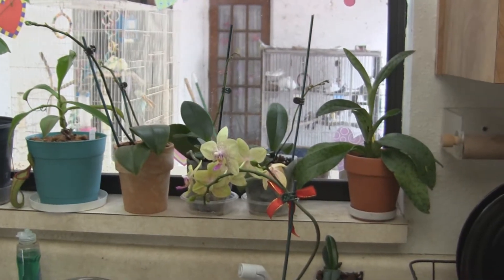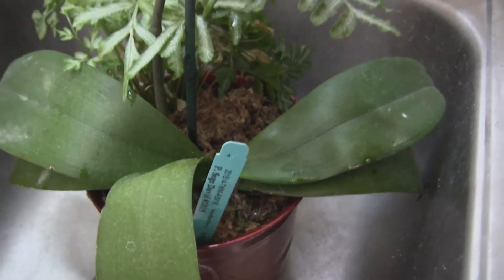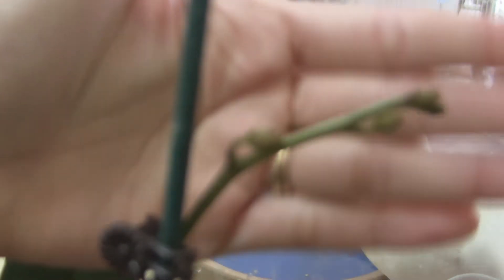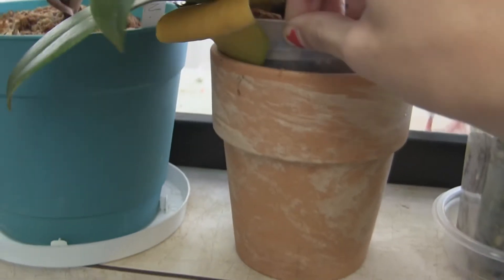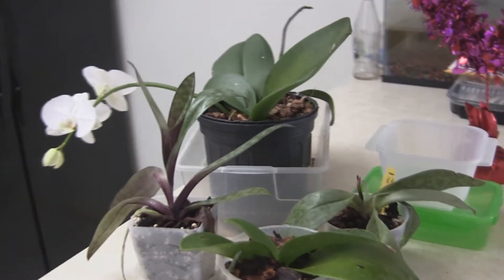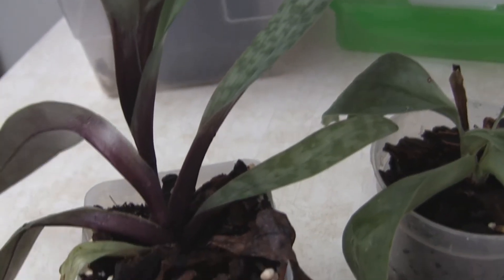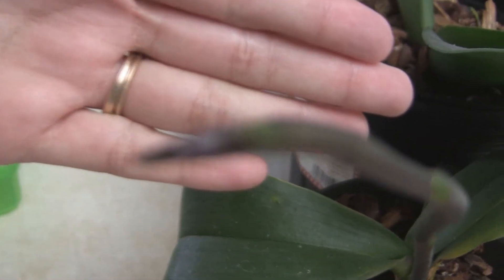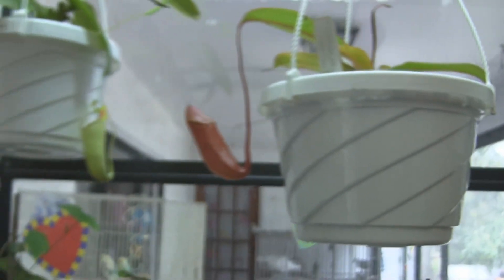Orchids Feb 2013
Just wanted to share some of the orchids I own.  I have phalenopsis and paphiopedilums.  Most of them are doin well. Got some just yesterday so they need to be placed in proper pots and medium.  My baby pigeon makes a cameo and wants attention.